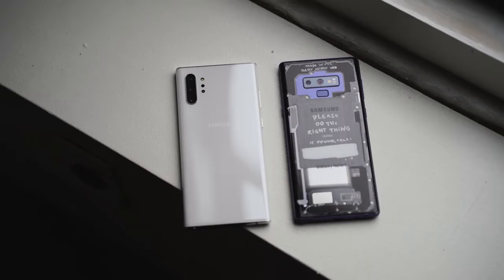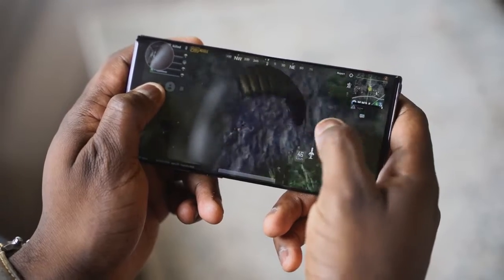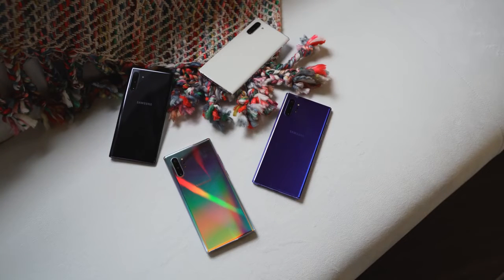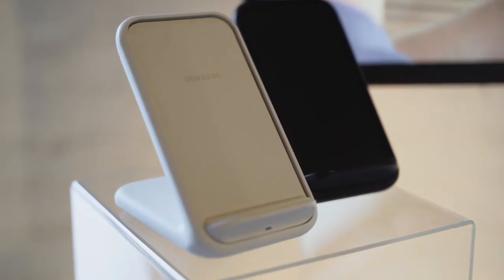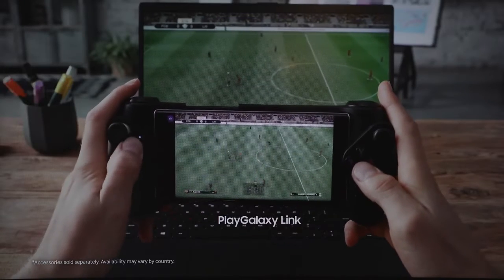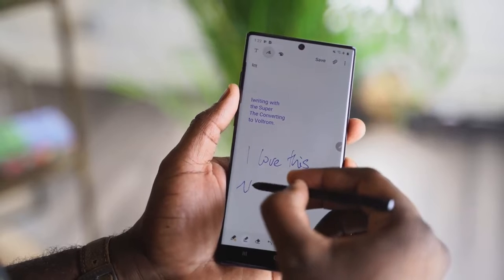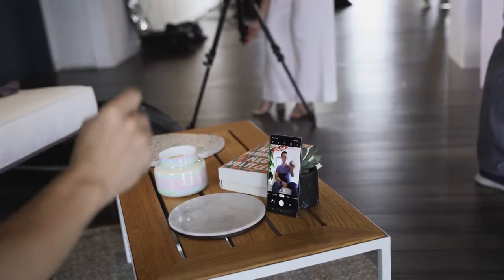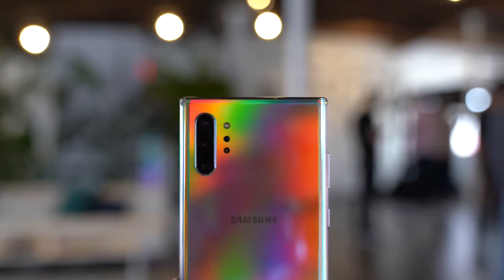Galaxy Note 10 Plus vs Galaxy Note 9: Should you UPGRADE???